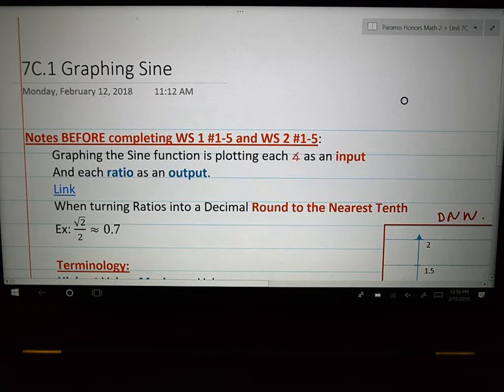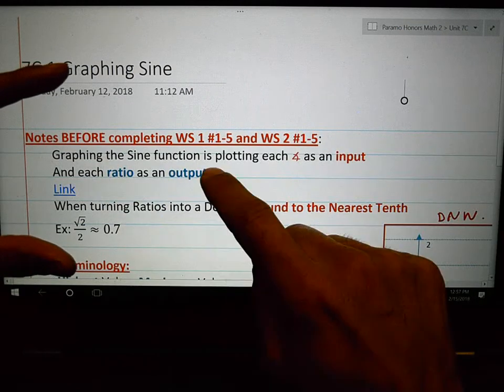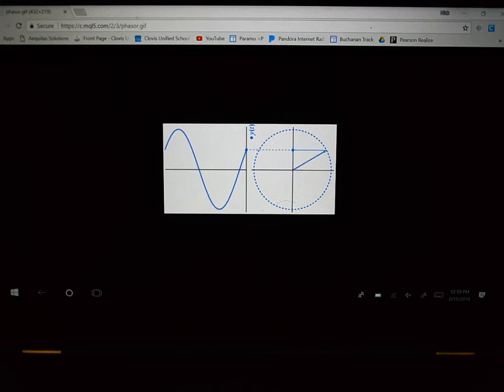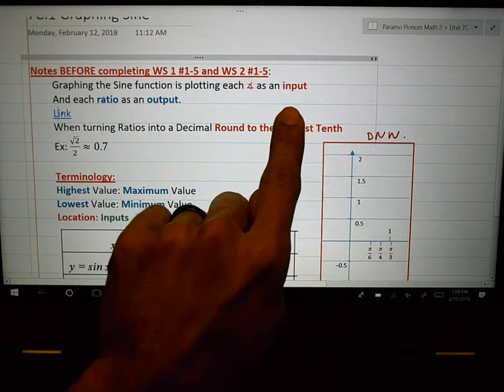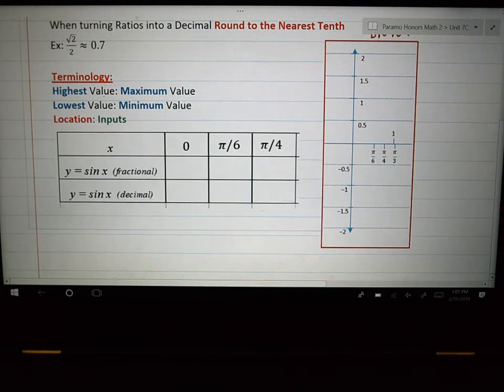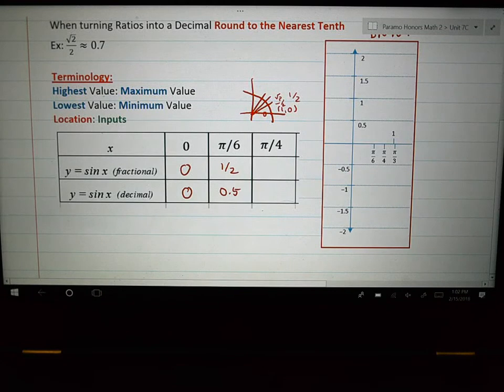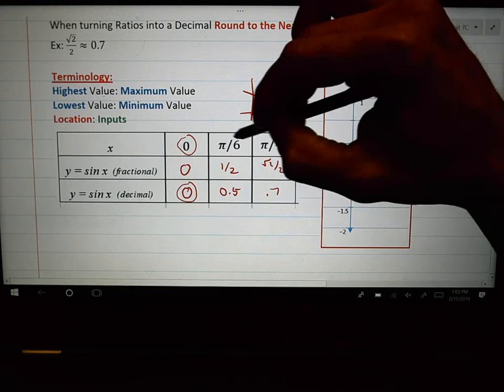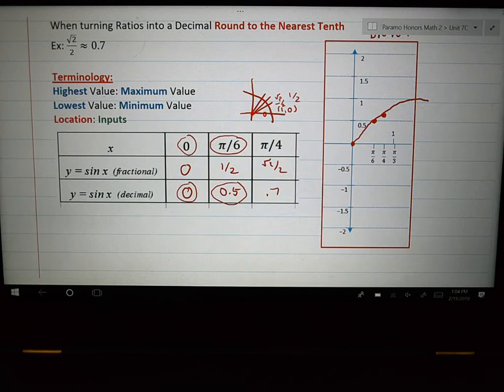7C 1 Graphing Sine